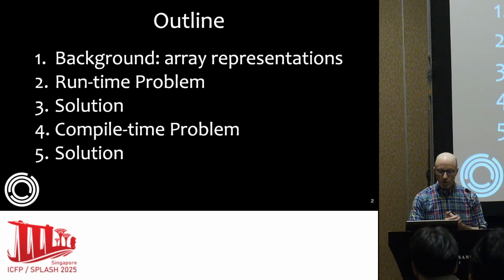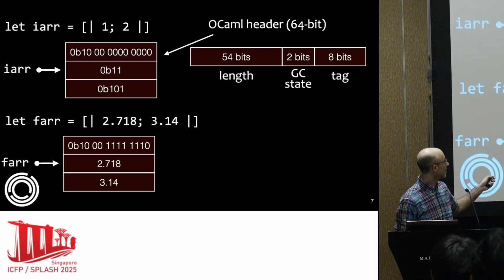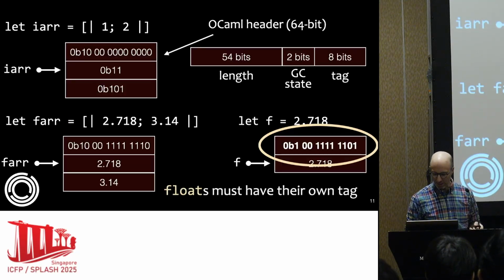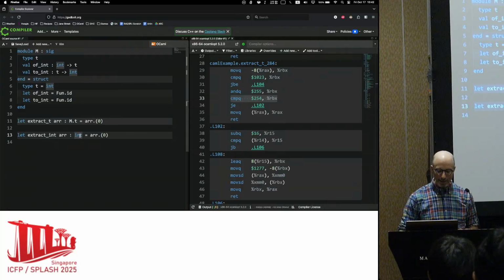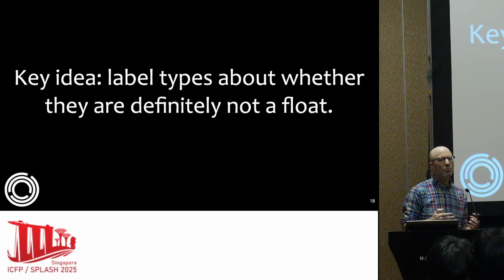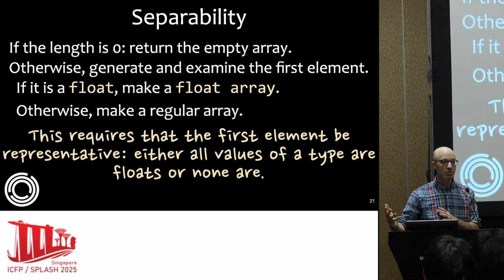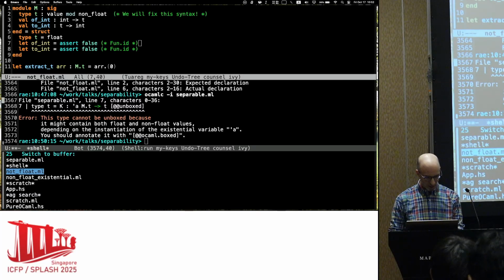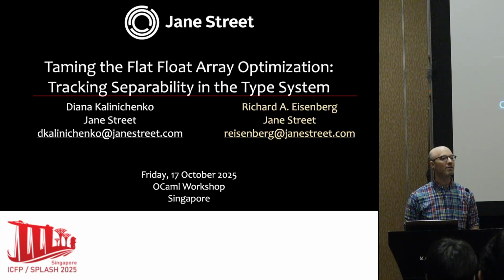[OCaml'25] Taming the Flat Float Array Optimization: Tracking Separability in the Type System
Taming the Flat Float Array Optimization: Tracking Separability in the Type System (Video, OCaml 2025)
Diana Kalinichenko, and Richard A. Eisenberg
(Jane Street; Jane Street)

Abstract: OCaml’s flat float array optimization stores floating-point values directly in arrays rather than through pointers, preventing performance degradation for numerical algorithms. However, this optimization requires that all types be \textit{separable} — containing either all float values or none. This restriction prevents certain useful types, such as unboxed existentials and an unboxed version of options. We present the approach taken by OxCaml (OCaml with Jane Street’s extensions) to tracking separability through the type system using a three-valued separability axis. This design enables previously rejected non-separable types while maintaining compatibility with existing code and enabling new optimizations for arrays of known non-float types. Our implementation builds on OxCaml’s kind system but could be adapted to vanilla OCaml.